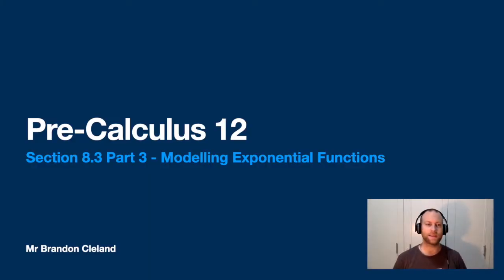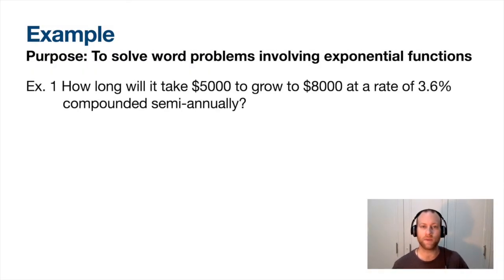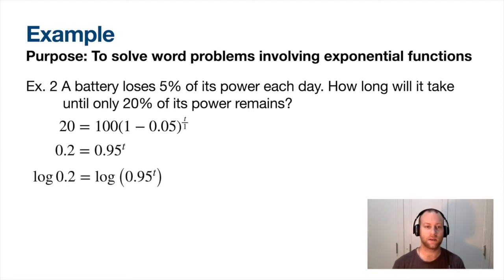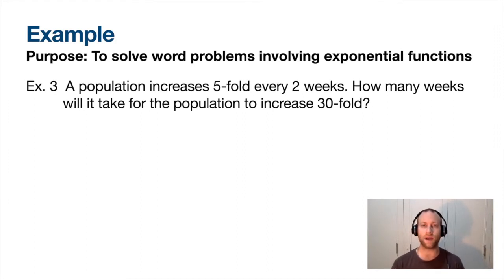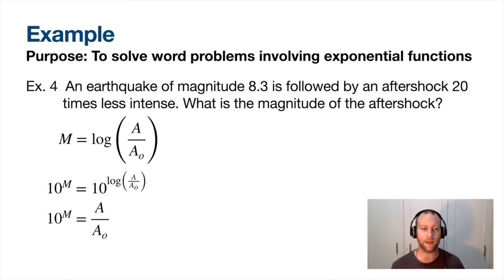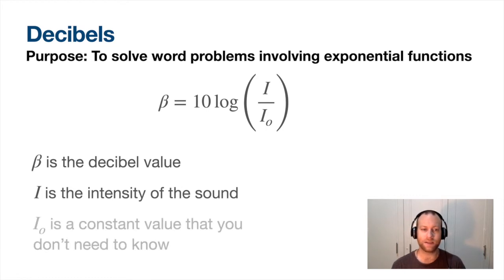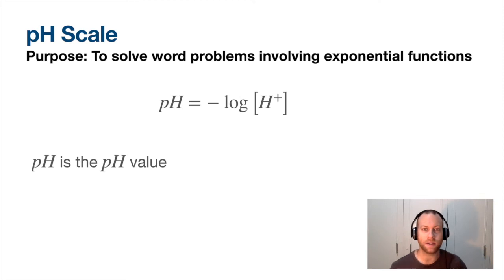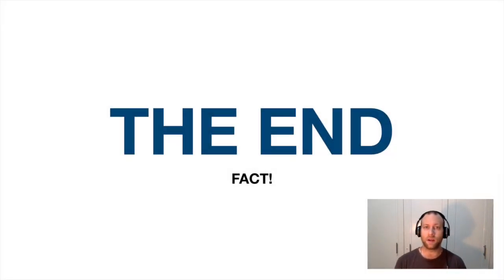Pre-Calculus 12 - Section 8.3 Part 3 - Modelling Exponential Functions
Did you know that if you divide by zero, strange things will happen???

Intro:
Song: Street Rhapsody
Artist: DJ Freedem